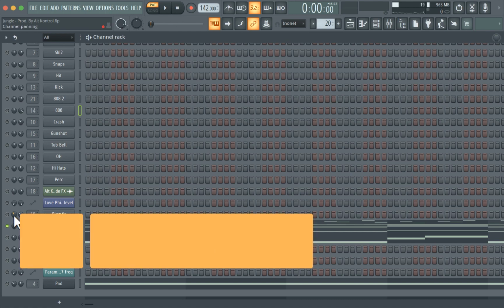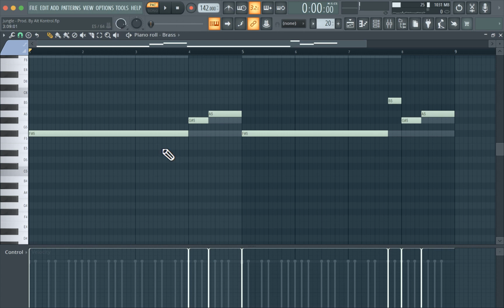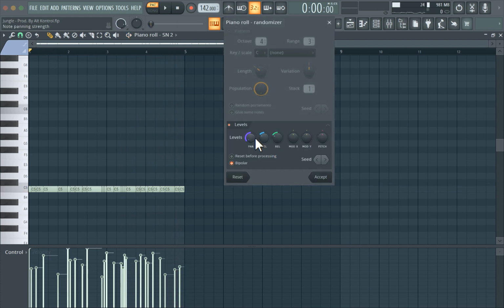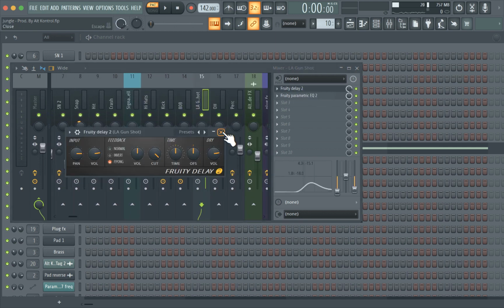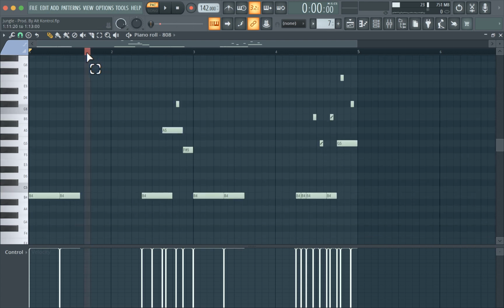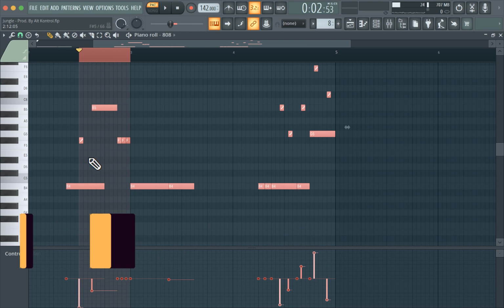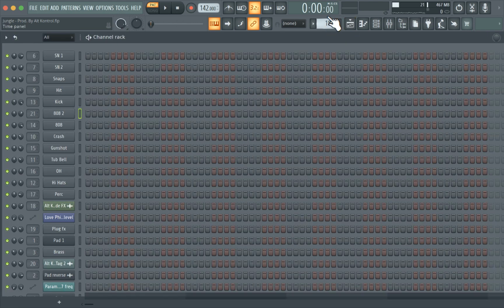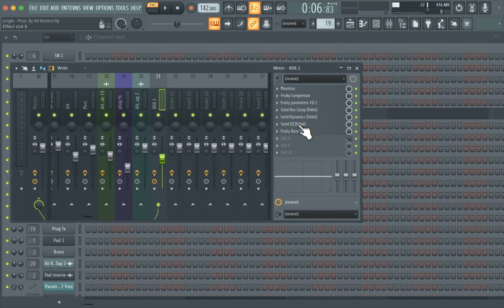FREE: POP SMOKE x 6IX9INE TYPE BEAT TUTORIAL | Shoot For The Stars, Aim For The Moon | NY DRILL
Update 08/23/2023 YouTube won't let me share a link to let you download the FREE FLP anymore.
➕ YOU MAY NOT USE THIS BEAT!

01 Bad Bitch From Tokyo (Intro) (prod. by 808Melo)
02 Aim For the Moon [ft. Quavo] (prod. by 808Melo and WondaGurl)
03 For the Night [ft. Lil Baby and DaBaby] (prod. by CashmoneyAP and Palaze)
04 44 Bulldog (prod. by Mobz and Mora)
05 Gangstas (prod. by Swirv and CashmoneyAP)
06 Yea Yea (prod. by HakzBeats)
07 Creature. [ft. Swae Lee] (prod. by 808Melo)
08 Snitchin [ft. Quavo and Future] (prod. by Buddah Bless and SethTheChef)
09 Make It Rain. [ft. Rowdy Rebel] (prod. by Yamaica)
10 The Woo. [ft. 50 Cent and Roddy Ricch] (prod. by 808Melo)
11 West Coast Shit. [ft. Tyga and Quavo] (prod. by DJ Mustard and Bongo)
12 Enjoy Yourself [ft. KAROL G] (prod. by Palaze and Luci G)
13 Hotel Lobby (prod. by 808Melo and Jess Jackson)
14 What You Know Bout Love (prod. by Tash)
15 Something Special (prod. by Duro)
16 Diana [ft. King Combs] (prod. by SpunkBigga)
17 Got It on Me (prod. by Young Devante)
18 Tunnel Vision (Outro) (prod. 808 Melo, Nagra and Carson Hackney)
19 Dior (Bonus) (prod. by 808Melo)
20 Hotel Lobby
21 Showin Off Pt.1 (Feat Fivio Foreign)
22 Showin Off Pt.2 (Feat Fivio Foreign)
23 Iced Out Audemars (Feat Dafi Woo)
24 Woo Year (Feat Dread Woo)
25 Tsunami (Feat Davido)
26 Backseat (Feat. PNB Rock)
27 Imperfection (interlude)
28 She Feelin Nice (Feat Jamie Foxx)
29 Paranoi (Feat Gunna & Young Thug)
30 Hello(Feat A Boogie Wit Da Hoodie)
31 Be Clearr
32 Yea Yea (feat Queen Naija)
33 Diana (Feat king combs)
34 Enjoy Yourself (Feat burna Boy)